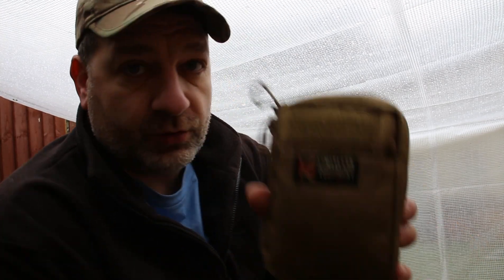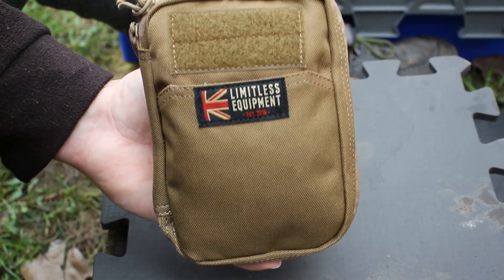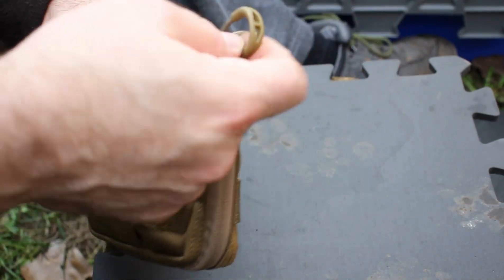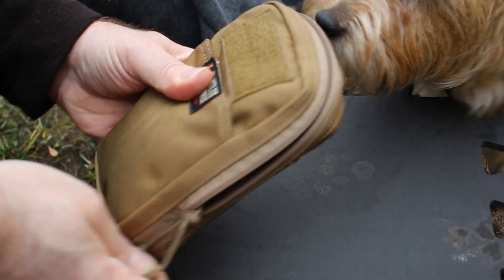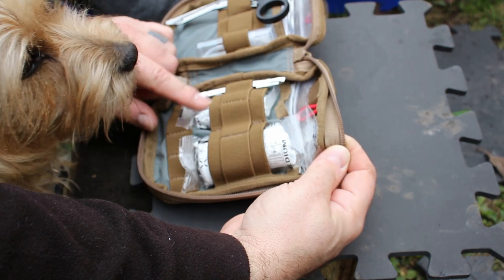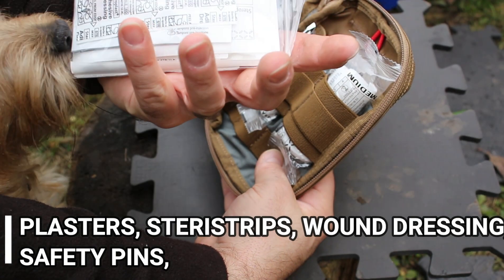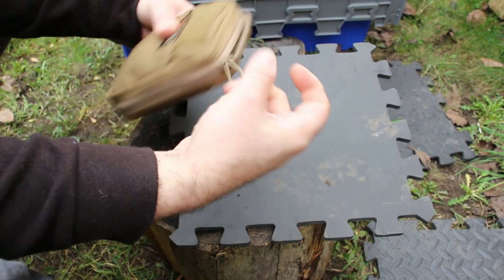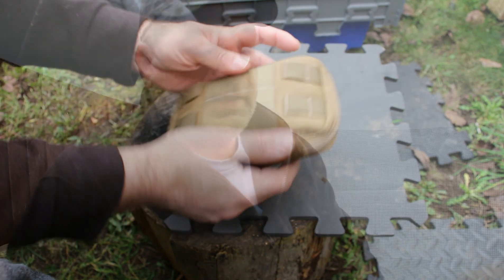Limitless Equipment | First Aid Kit | Alpha XS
This is a very nice, compact, budget friendly first aid kit. This is my first purchase from Limitless Equipment and I bought it with my own money after Prepper Del mentioned it on my Facebook group.
Limitless Equipment:
This is a very nice, compact, budget friendly first aid kit.
Facebook Prepper in the woods